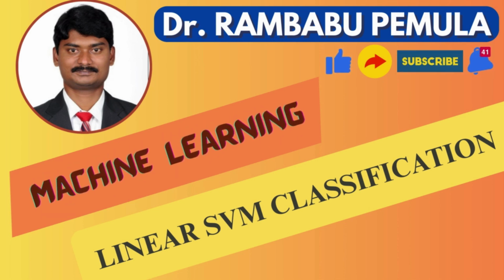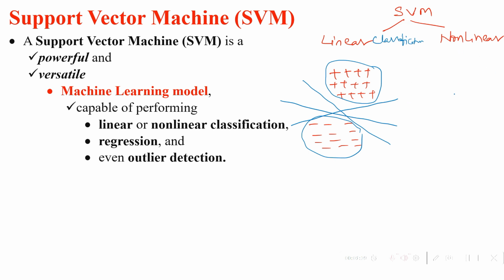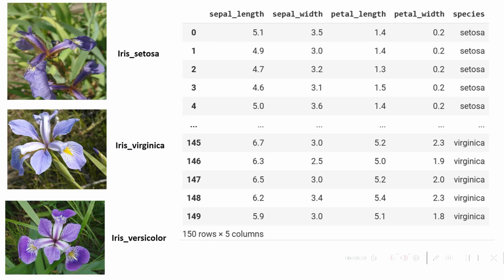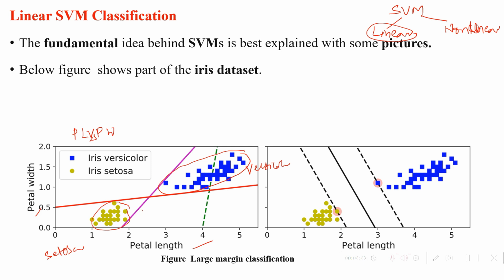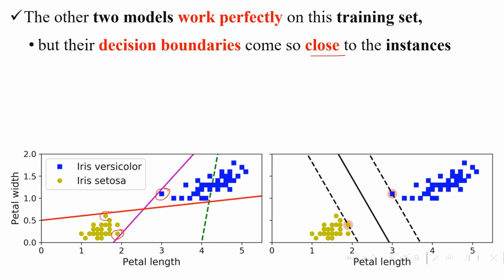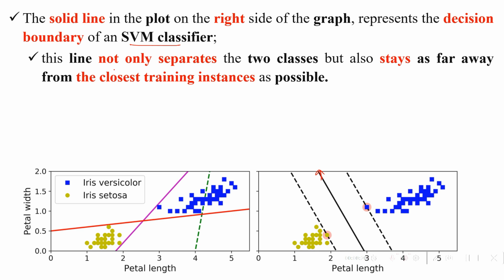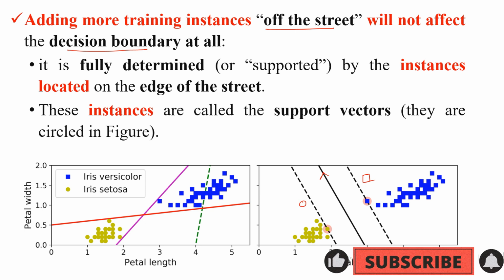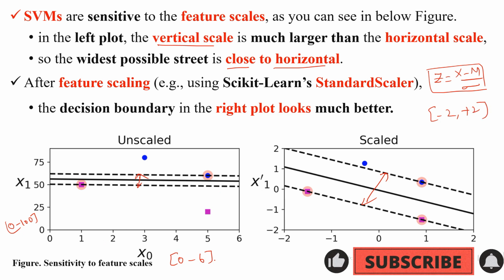Linear SVM Classification || ML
🎯 Learn Linear SVM Classification in Machine Learning!
In this video, we dive deep into Linear Support Vector Machines (SVMs) — a powerful and popular algorithm for supervised learning, especially for classification tasks.

🔍 What you’ll learn:

What is a Linear SVM?

How SVMs find the best decision boundary (hyperplane)

Key concepts like margin, support vectors, and optimal hyperplane

Visual intuition behind SVM classification

Implementing Linear SVMs using Python (scikit-learn)

Anyone wanting a clear understanding of Linear SVMs

🚀 Whether you're preparing for interviews or building ML models, mastering Linear SVMs is a must!

👍 Like the video if you find it helpful and leave your questions in the comments!